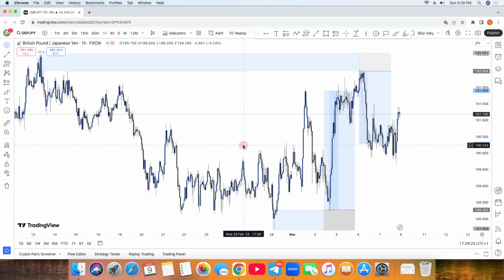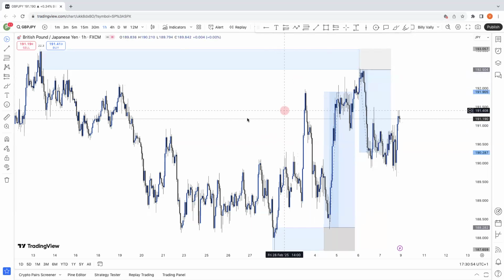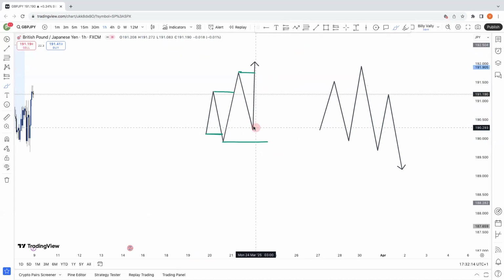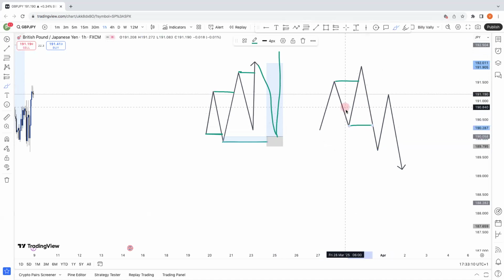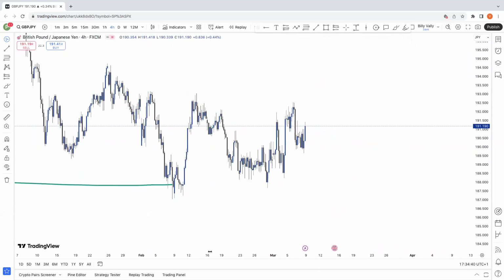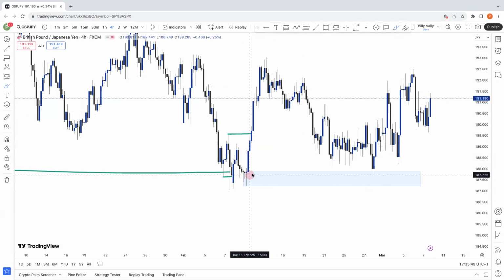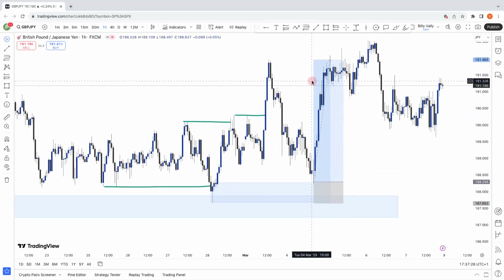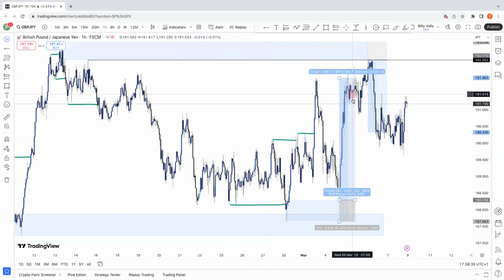Simple Forex Analysis & Entry Strategy For Beginners | Forex Trading Tips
Simple Forex Analysis & Entry Strategy For Beginners | Forex Trading Tips & Techniques

Welcome to this essential Forex trading tutorial where we break down simple forex analysis and an effective entry strategy perfect for beginners in the world of forex trading. Whether you're new to currency trading or looking to refine your skills, this video will guide you step-by-step through the process of analyzing the forex market and executing trades with confidence.

In this video, we’ll cover everything you need to know about forex market analysis and how to develop a clear strategy for entry points. We'll start by exploring the basic principles of forex trading, including how to understand currency pairs, the role of market trends, and how support and resistance levels can help you make informed decisions.

Our forex strategy for beginners focuses on technical analysis and price action to ensure that you are equipped with practical, easy-to-follow techniques. You’ll learn how to read charts, identify key indicators, and understand the most effective entry signals in the market. We’ll also discuss risk management principles, including how to properly use stop losses and take profits to safeguard your trades and avoid common mistakes.

By the end of this video, you’ll have a solid understanding of the basics of forex, along with a simple yet powerful entry strategy you can use to start trading with real confidence. This beginner-friendly approach to forex analysis will help you navigate the forex market with clarity and precision, setting the foundation for more advanced strategies down the road.

If you're serious about starting your forex trading journey or improving your trading skills, be sure to watch till the end and take notes. This video is packed with actionable tips and strategies that are crucial for anyone looking to succeed in the forex market.